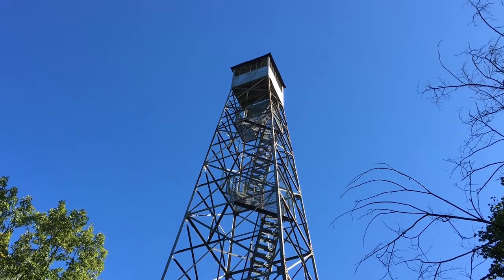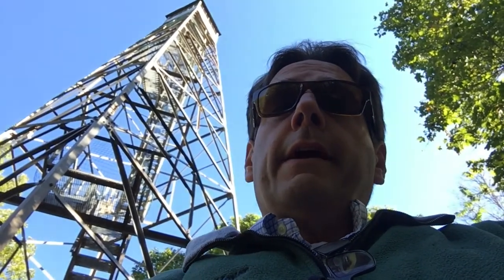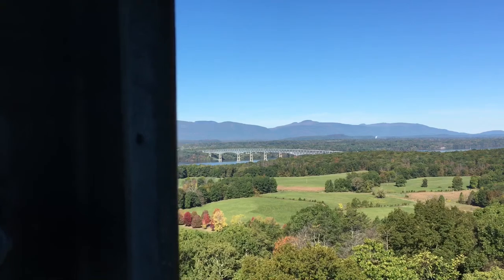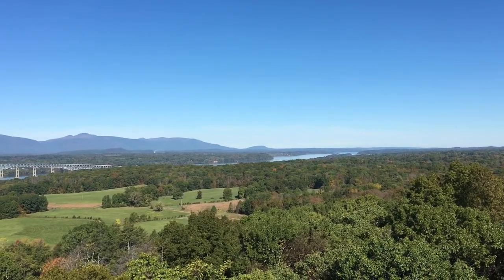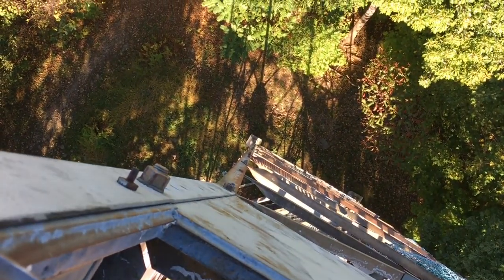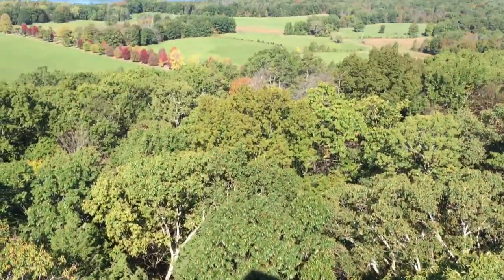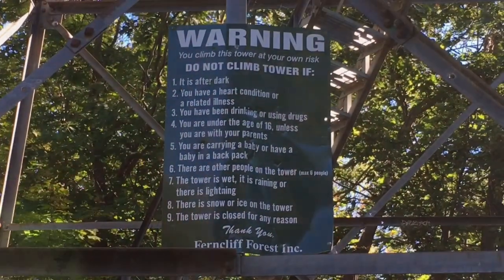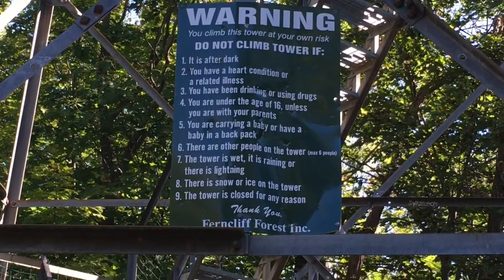Climb the Ferncliff Forest Fire Tower, Rhinebeck vlog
Excerpt from a longer video. This 80 foot abandoned forest fire tower is sketchy. Great views of the Kingston Rhinecliff Bridge, the Hudson River, the Catskill Mountains, and into Connecticut. Urban exploration and climbing scary old structure that are too high